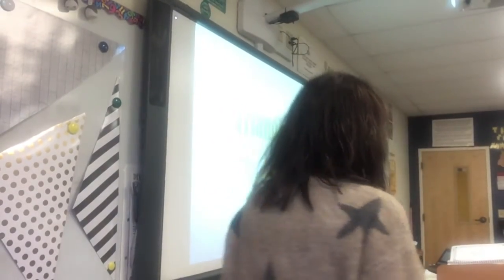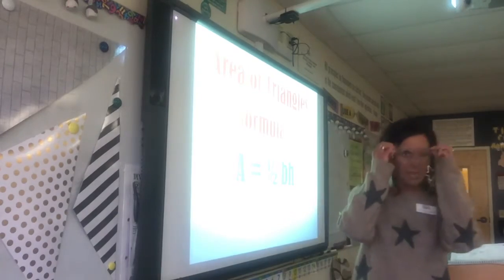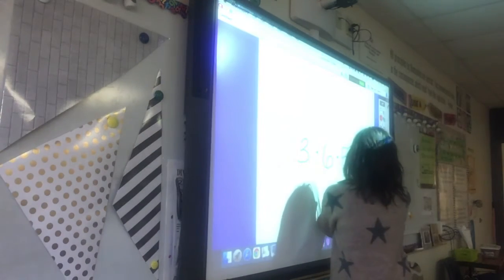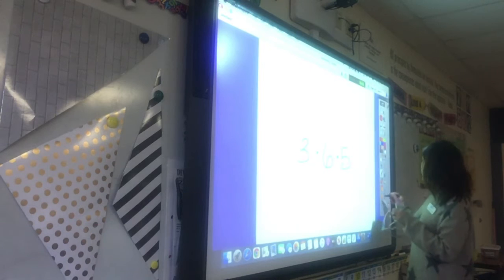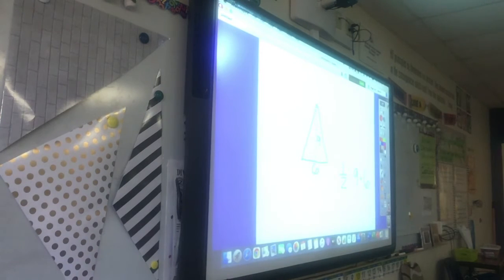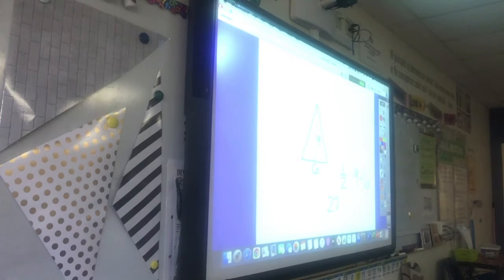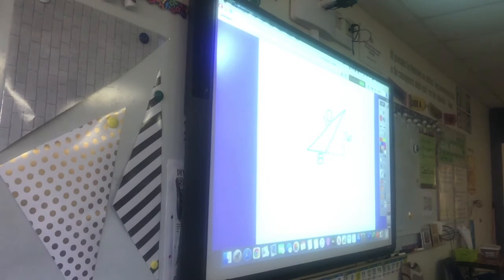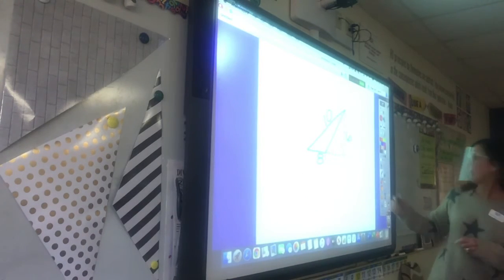February 2, 2021